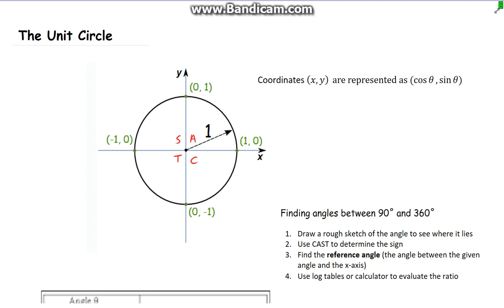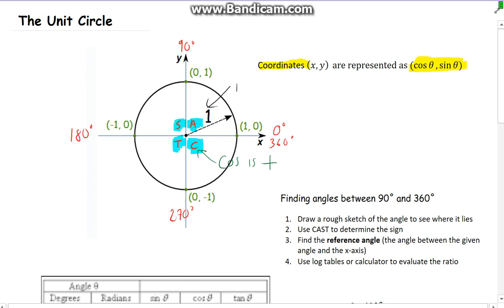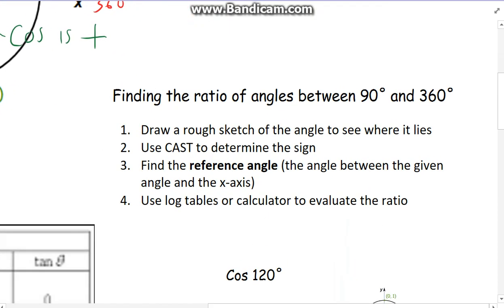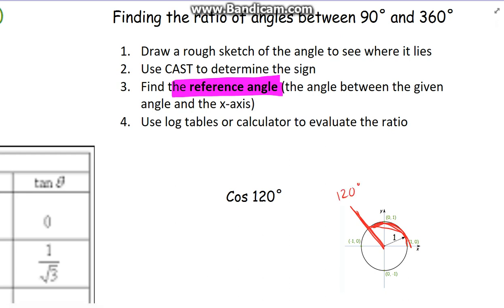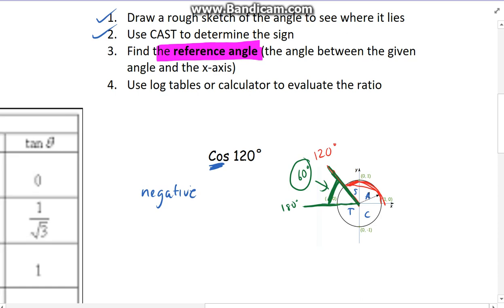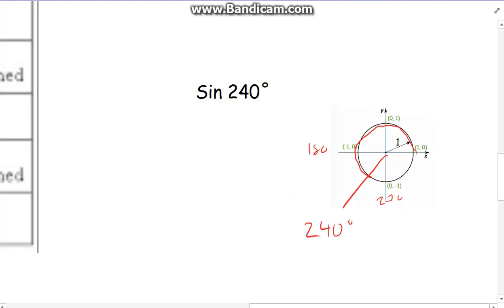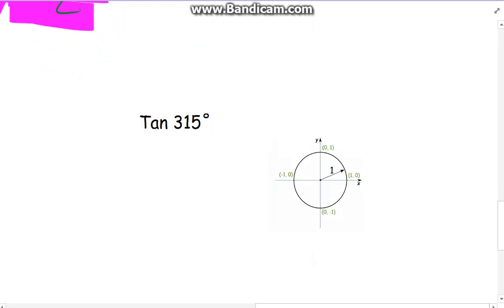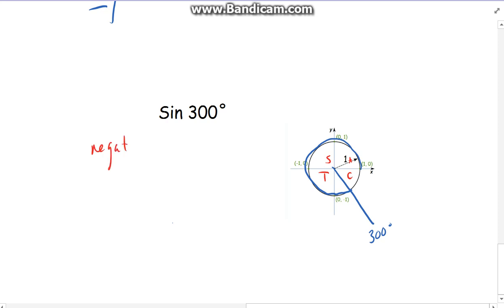The Unit Circle Ratio of an Angle